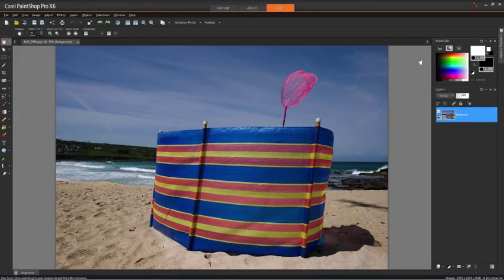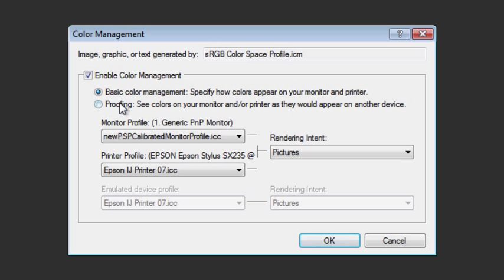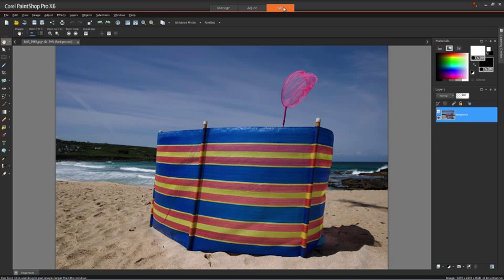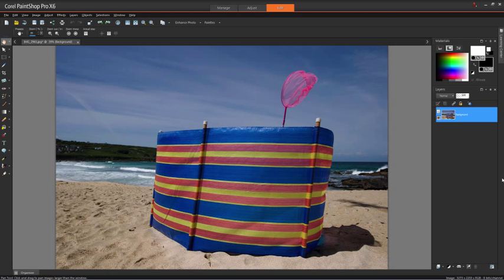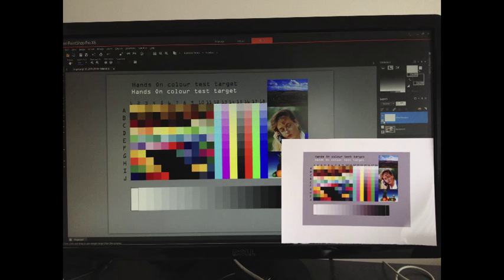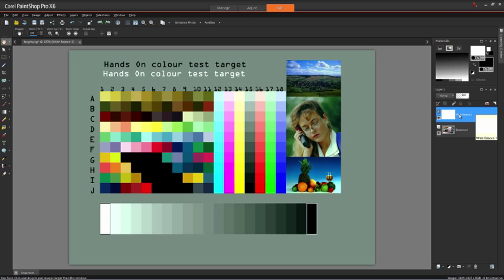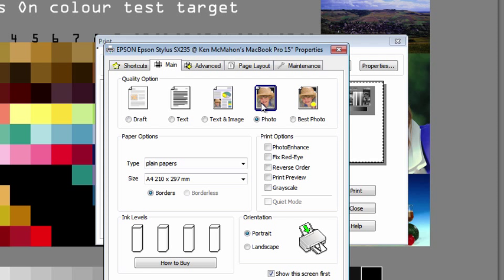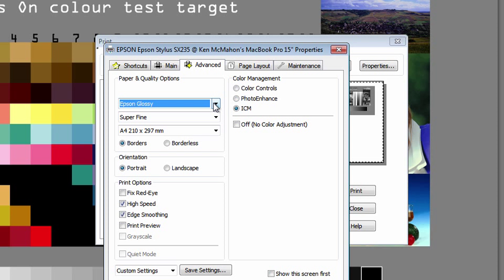Quick and Dirty Color Management in PaintShop Pro X6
Want to make prints that resemble what you see on your screen? Here's how.